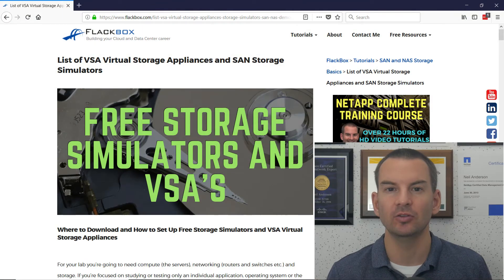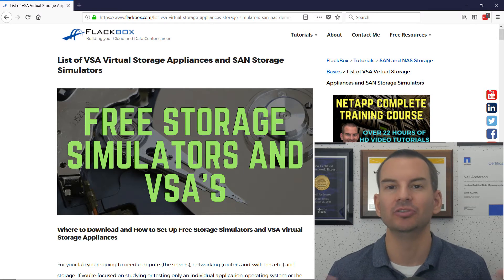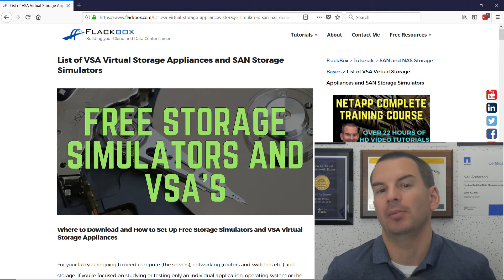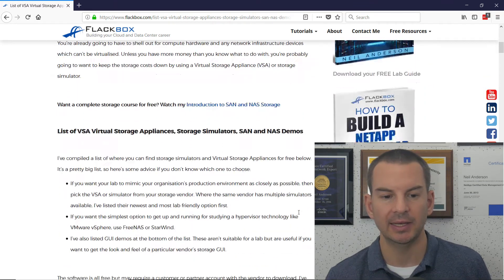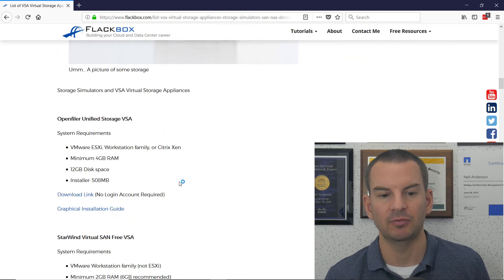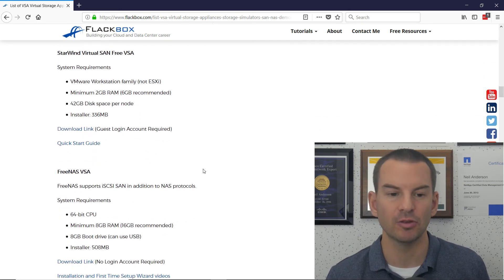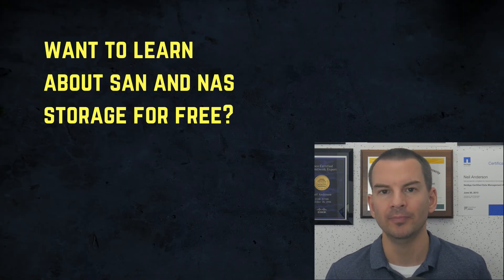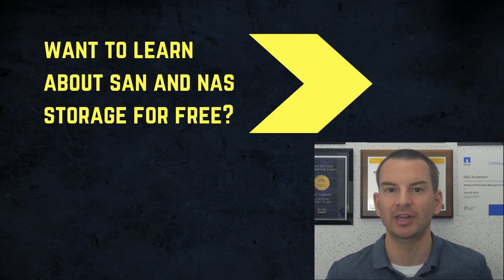List of VSA Virtual Storage Appliances and Simulators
FREE EBOOKS

Thanks!
Neil